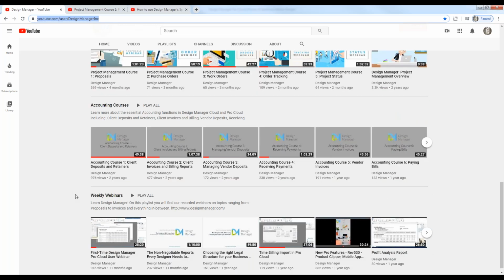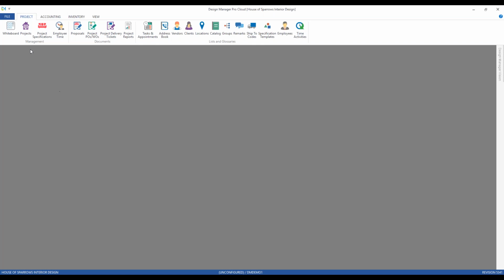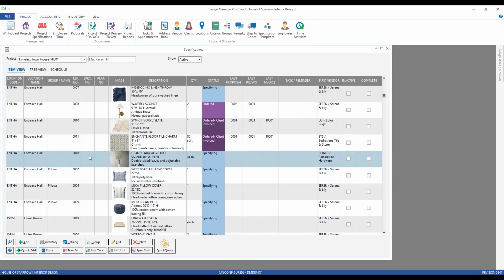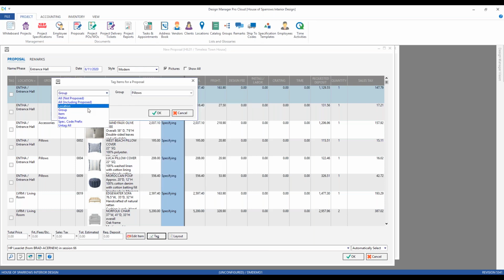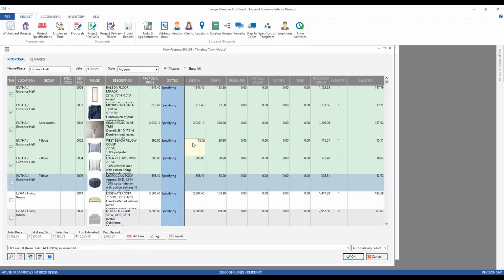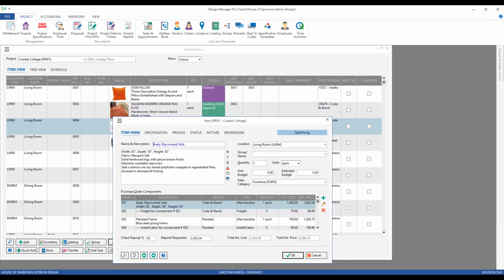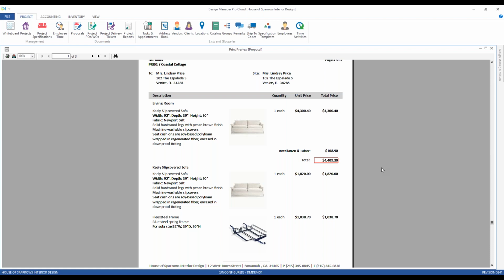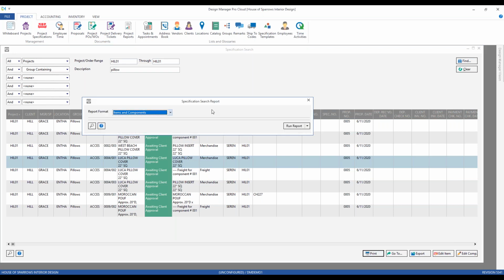Item Groups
Item Groups are available in Pro Cloud only and are an optional tier within the project hierarchy.  Our webinar reviews the usage of Item Groups in Pro Cloud including inputting on the Item Window, typical uses for Groups, how they function on Proposals and Invoices and even a document suite designed specifically for Groups.